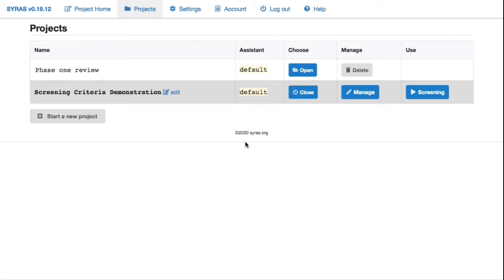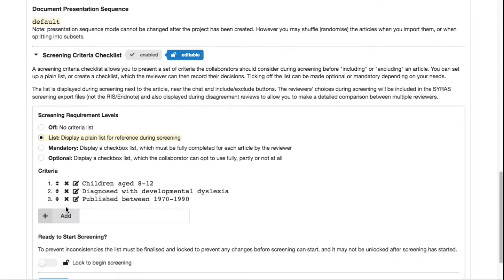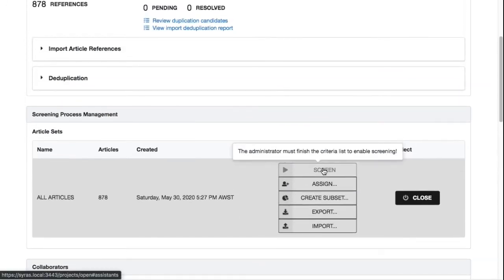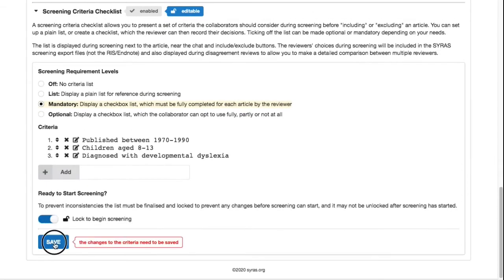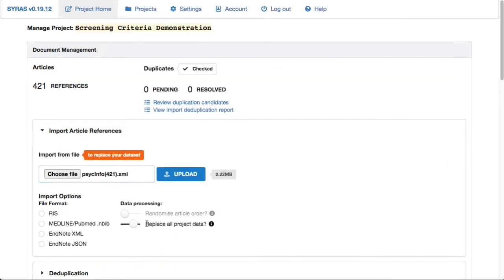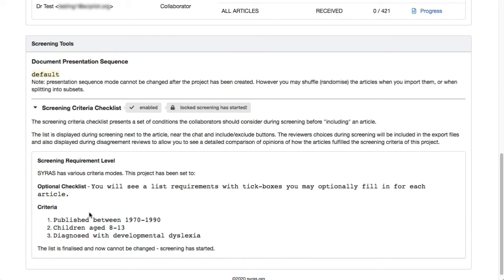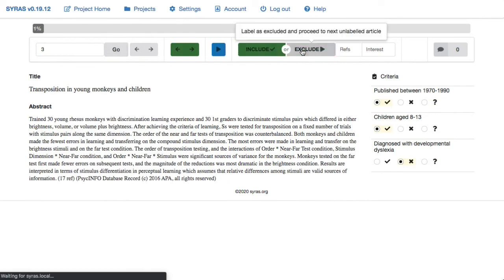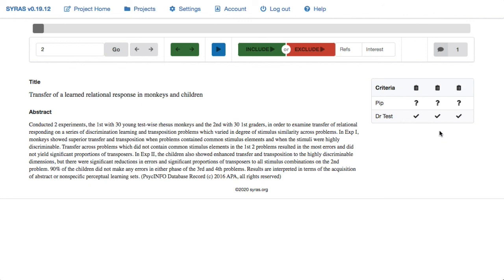SYRAS GUIDE #7 Screening Criteria Checklist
This guide demonstrates how SYRAS can help you manage your screening criteria by presenting a checklist during the review process and collecting the reviewers' choices.

Note this guide was made with the beta version (v0.19).